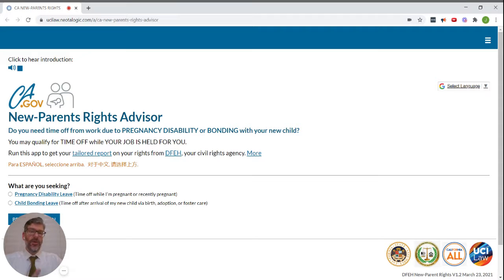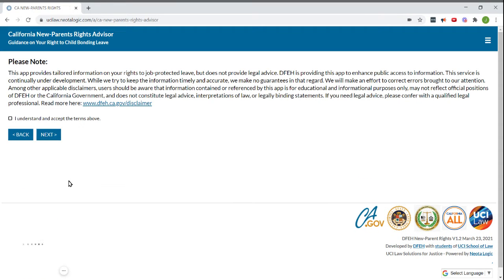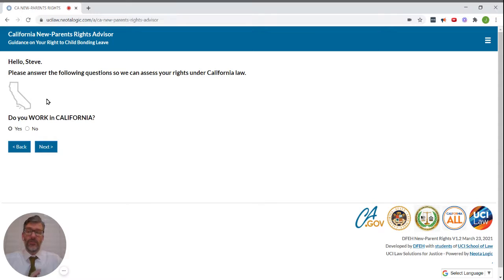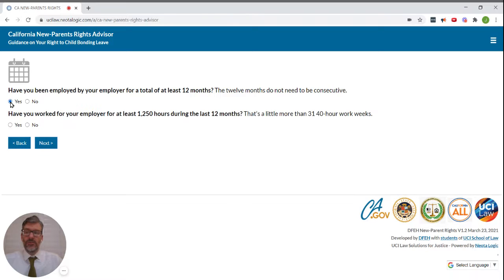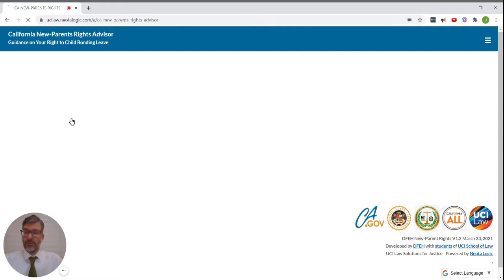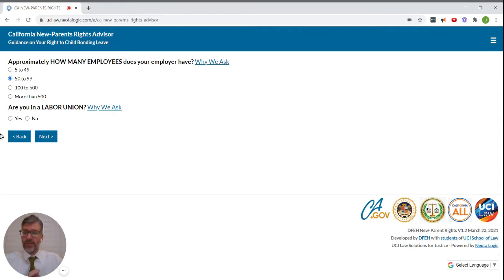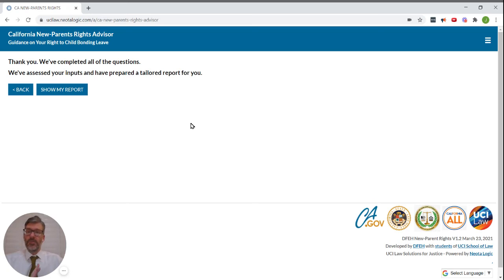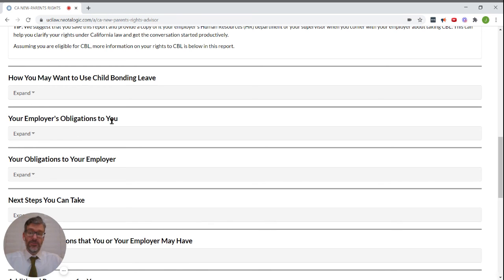California New Parent Leave Rights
Pregnant women and new parents in California now have a web application to easily understand their leave rights